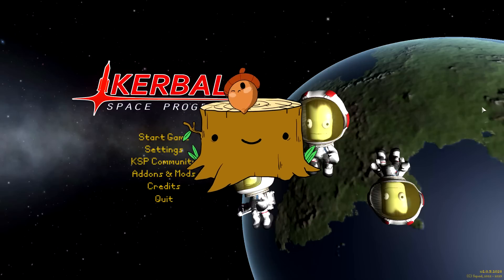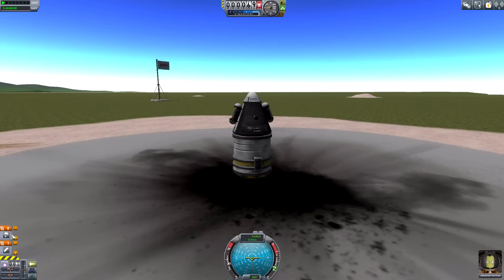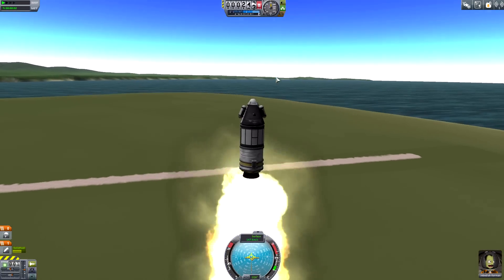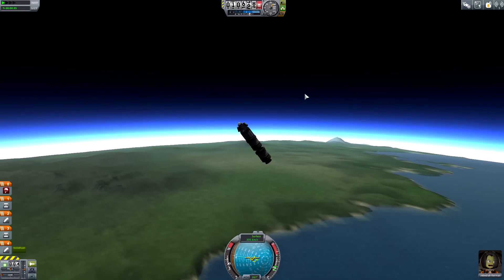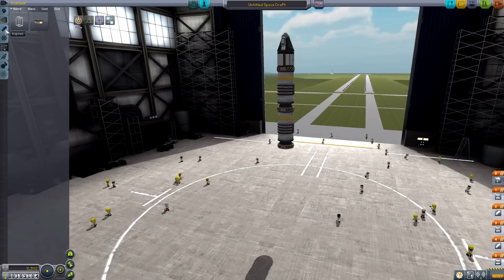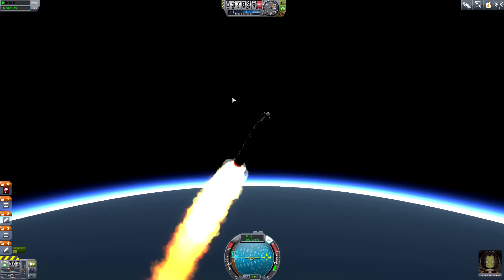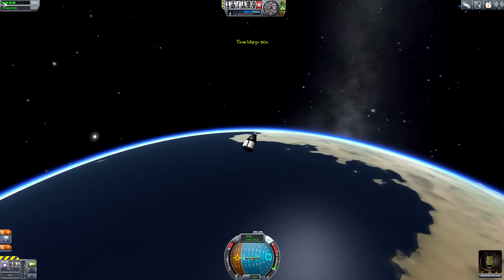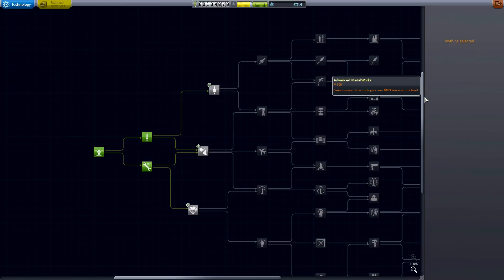Kerbal Space Program - #1 - We Have Liftoff! (Kerbal Space Program Career Mode)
Stumpt plays Kerbal Space Program! This episode, Rik begins his career in space travel, and racks up some science in the process.

Kerbal Space Program has left Early Access. 1.0 comes packed with new features, optimizations, bugfixing, and tons more! Conquering Space Was Never This Easy!